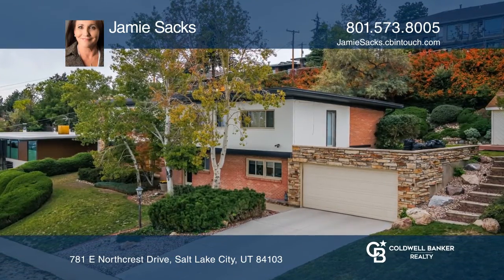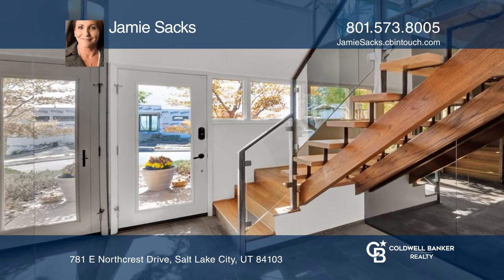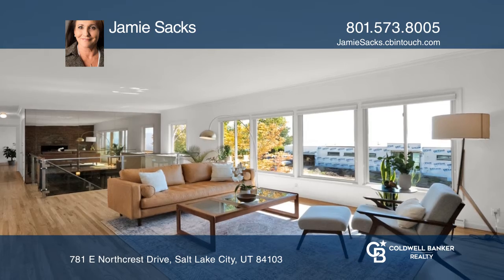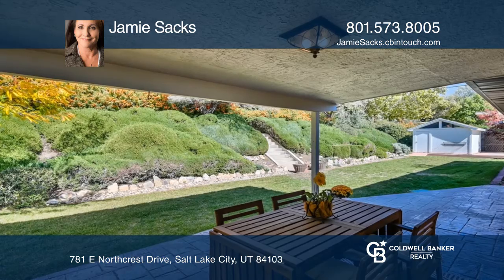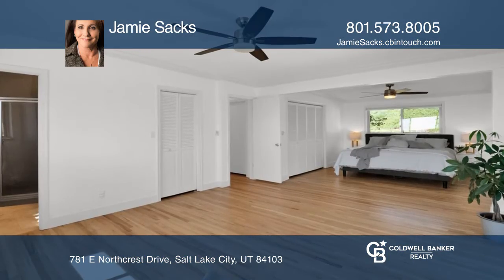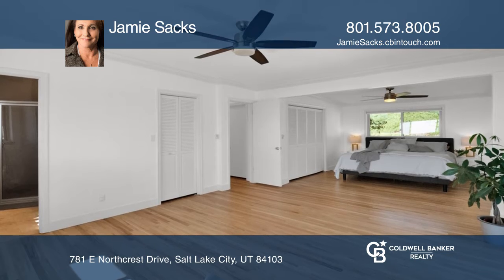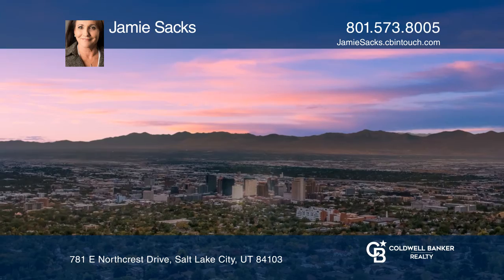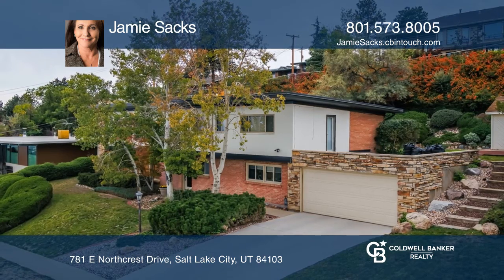781 E Northcrest Drive Salt Lake City, UT | ColdwellBankerHomes.com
781 E Northcrest Drive, Salt Lake City, UT

Panoramic valley and mountain views from the wall of windows on both levels! Large master bedroom with access to rooftop deck to enjoy the Sunsets. Perfect for entertaining with open floor plan and easy access to covered patio and flat two-tier rear yard. Over 3,400 square feet in this four bedroom,